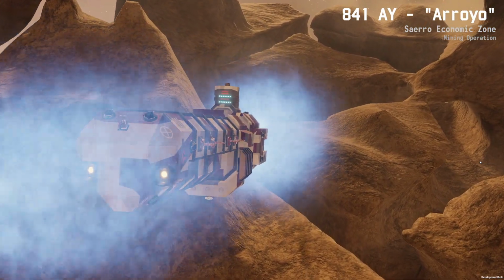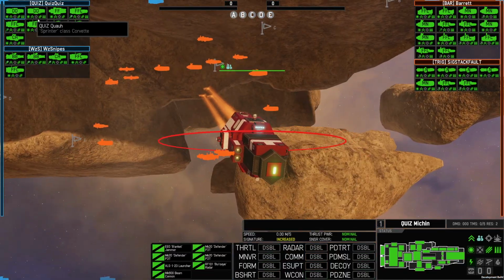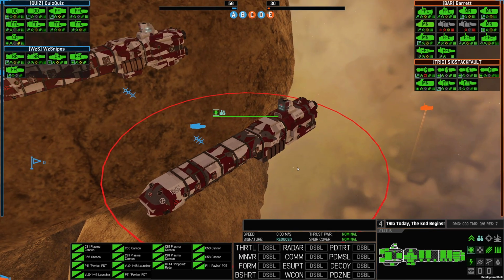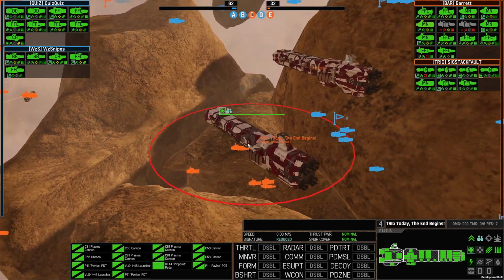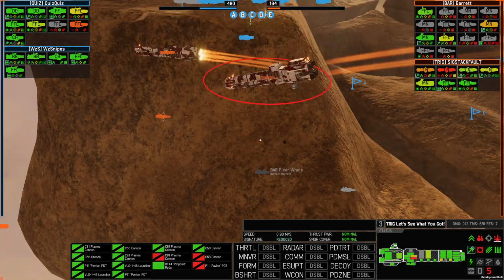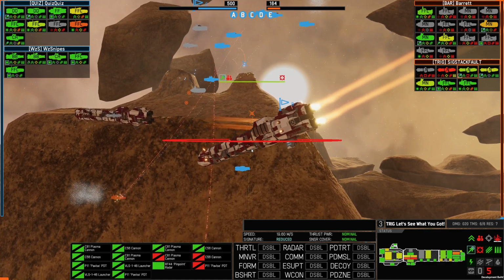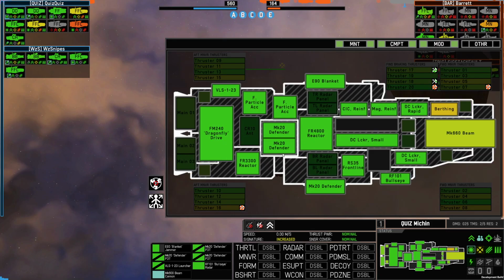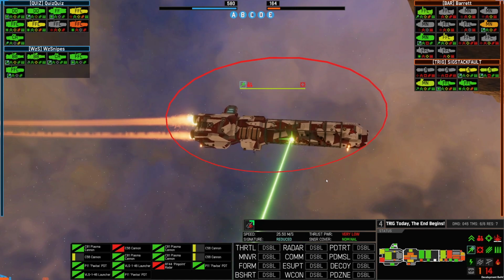Mines on, Comm Off vs No Ordinary Fool Round 2 | Nebulous Fleet Command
6k 2v2 on Arroyo. Match 6 Round 2 of the CHOSEN OF THE GODS 6k Tournament! Vastol and XenophonOfAthens Casting!